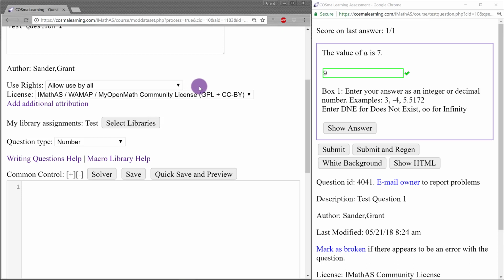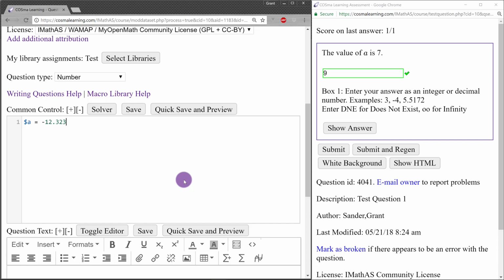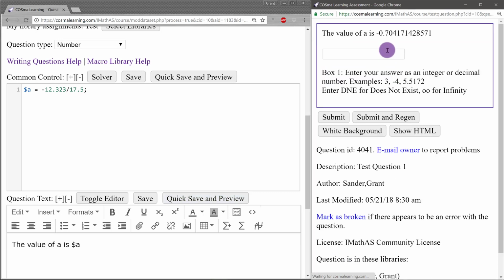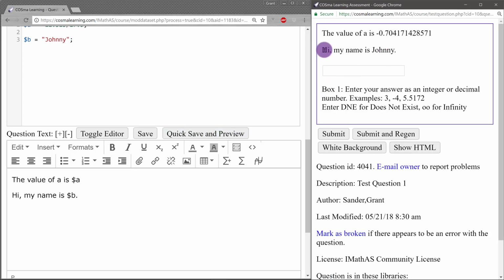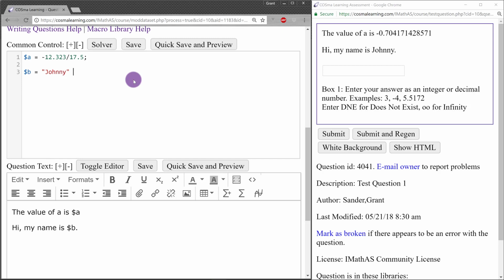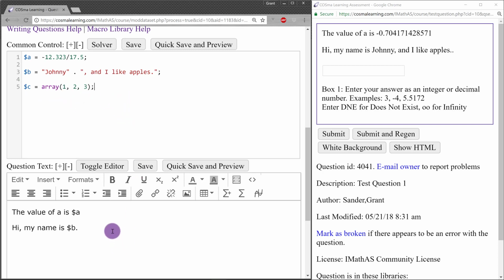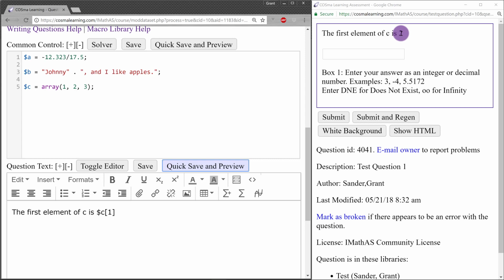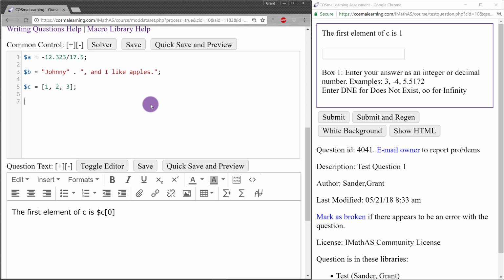(COSma) Author - Common Control (Part 2)